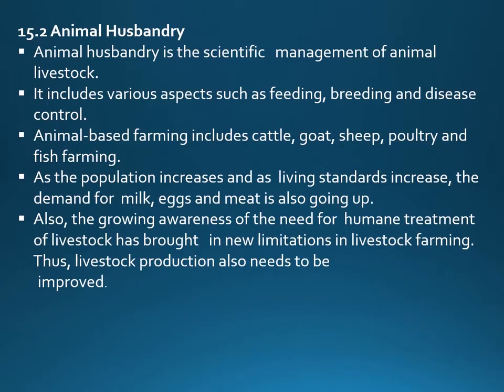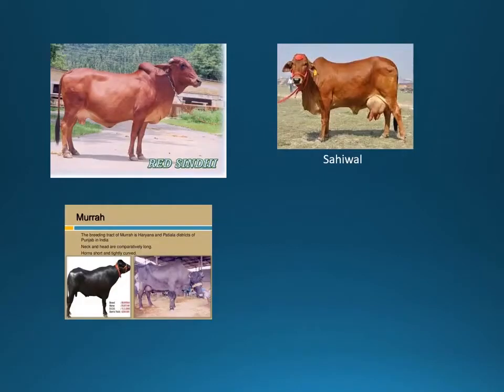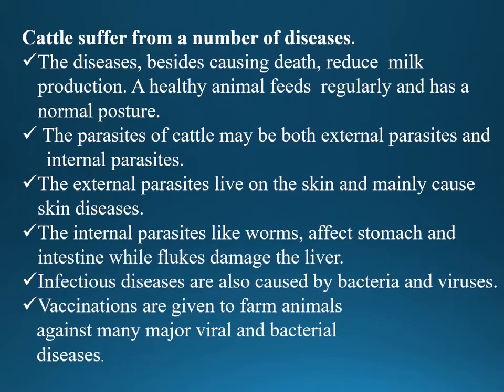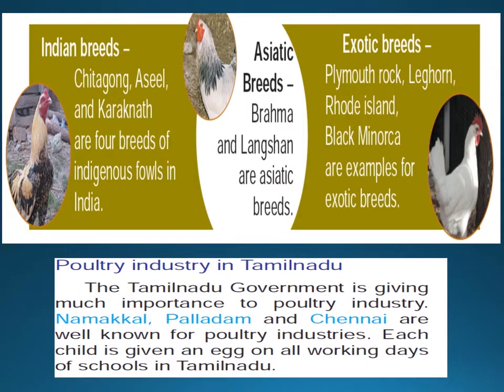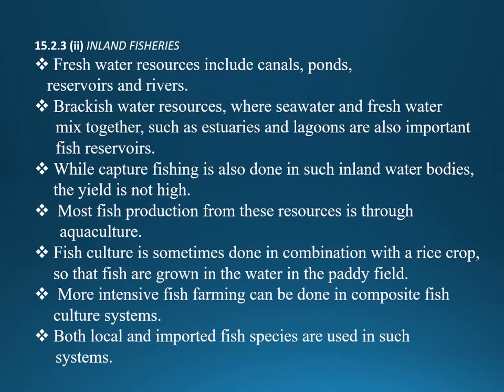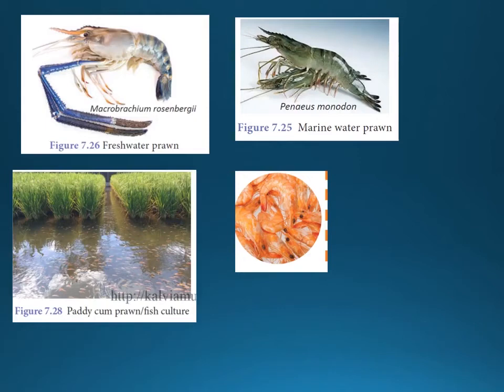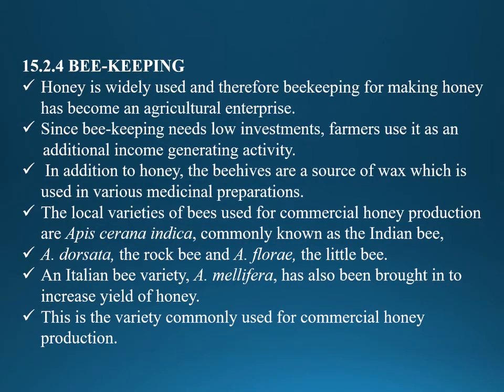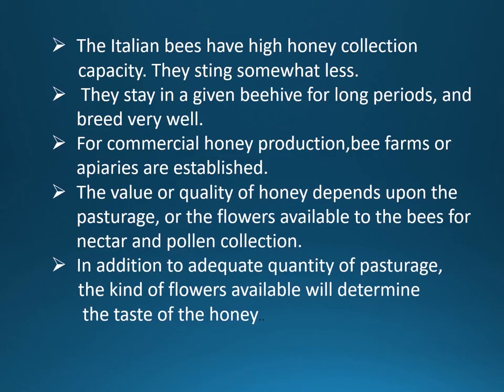IX CBSE Bio Video 28 Chapter 15 Improvement in Food Resources Animal Husbandry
Improvement in Food Resources Animal Husbandry